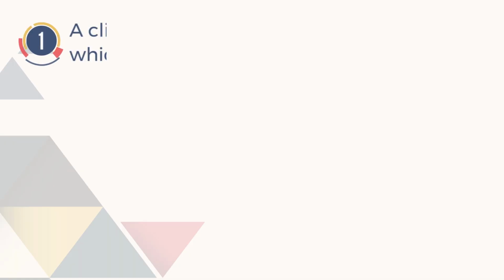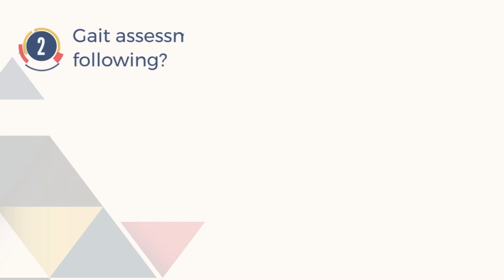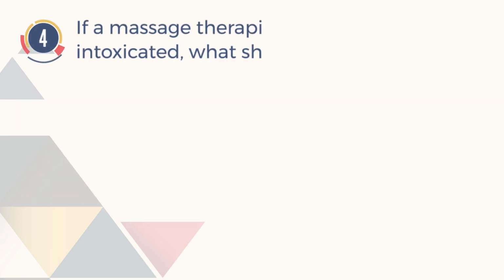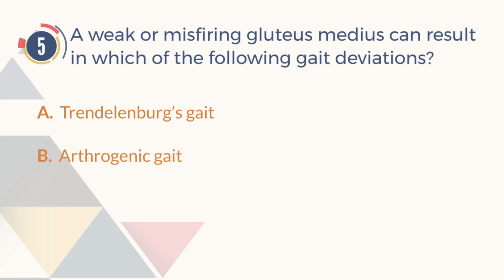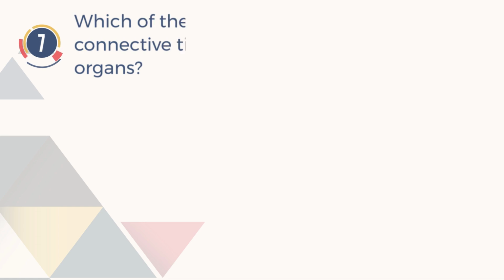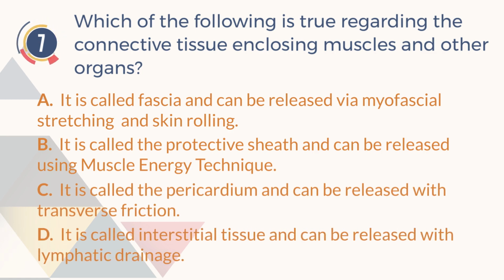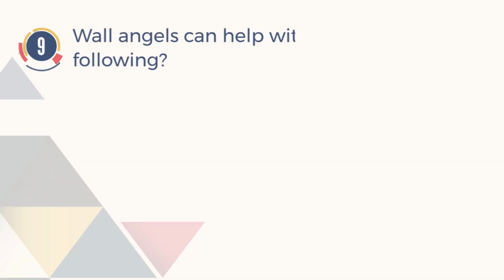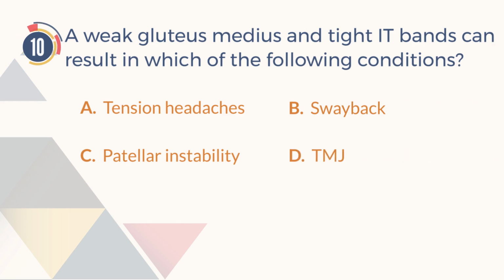MBLEx Practice Test #5 - Client Assessment, Reassessment, and Treatment | TruePrep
Today topic: Client Assessment, Reassessment, and Treatment

MBLEx - Massage & Bodywork Licensing Examination

The MBLEx (Massage & Bodywork Licensing Examination) is governed by the Federation of State Massage Therapy Boards FSMTB. It is designed to provide a standard examination for students of Massage for entry-level professional scope of practice in gaining licensure. The FSMTB was established in 2005 with the intent to build a support system for the Member Boards. Their goals from the beginning were to work towards cooperation in implementing regulations and procedures for the requirements to establish safe and effective Massage Therapy and Bodywork practices. The exam has eight concentrated areas of content: Client assessment, reassessment, and treatment plans, Benefits and Physiological effects of Techniques, Pathology with Contraindications, areas of Caution, and Special Populations, Massage and Bodywork Modalities/ Culture/ History, Ethics- Boundaries-Laws & Regulations, Guidelines for Professional Practice, Kinesiology, and Anatomy & Physiology.